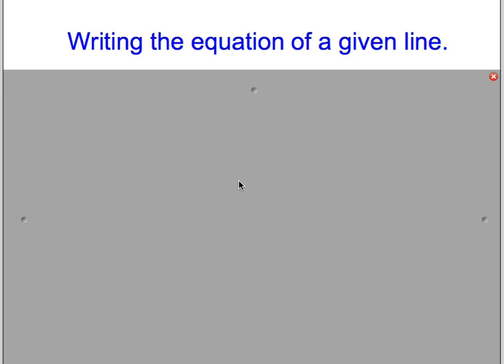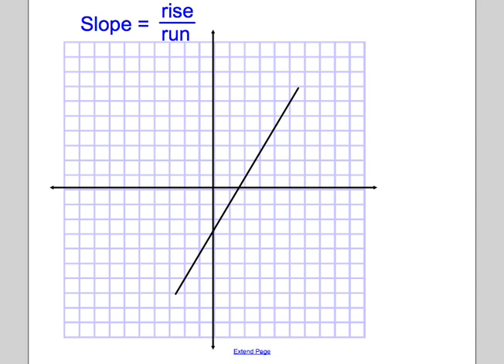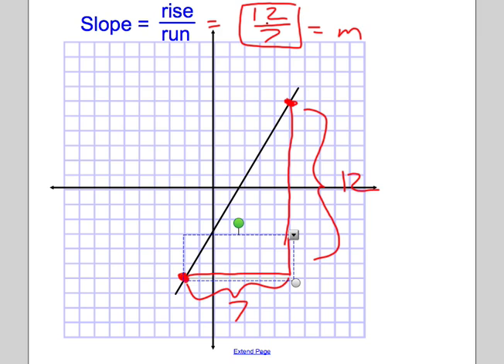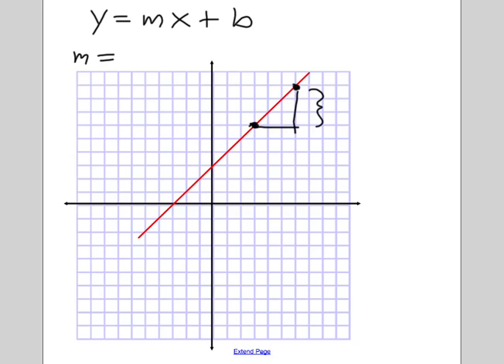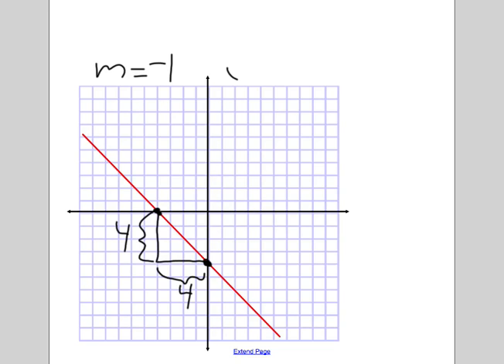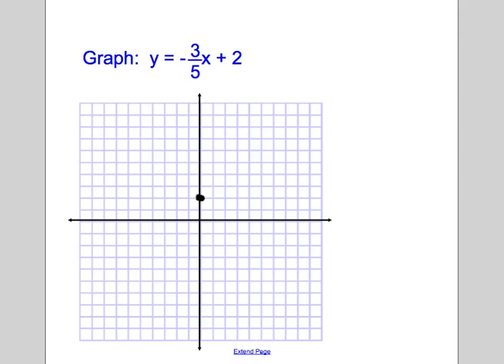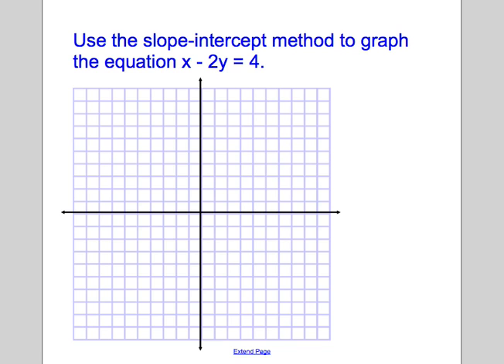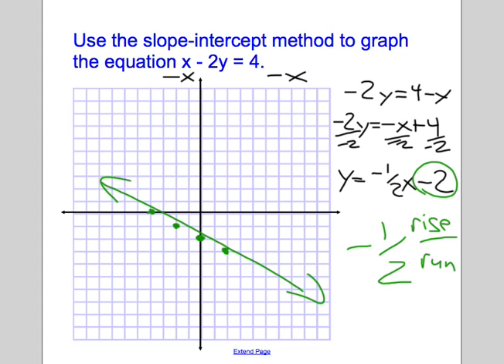February20 2013 Lesson 75 Alg